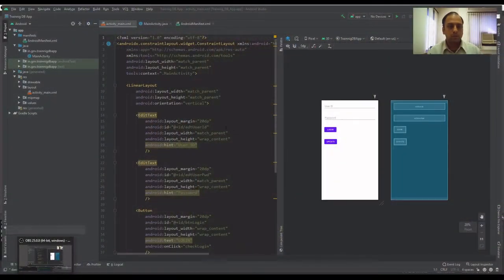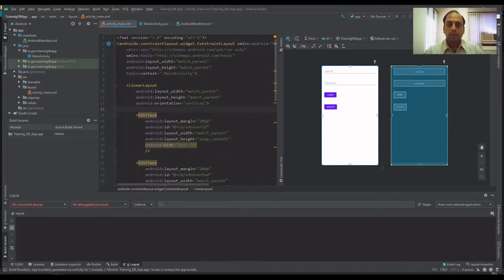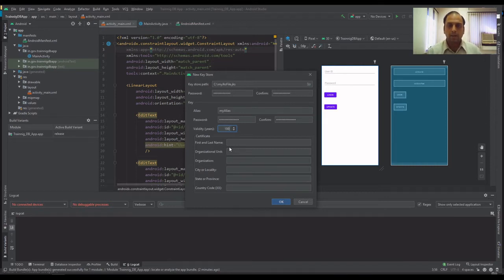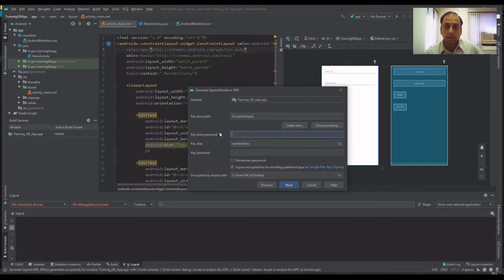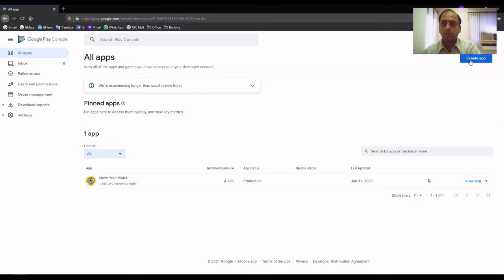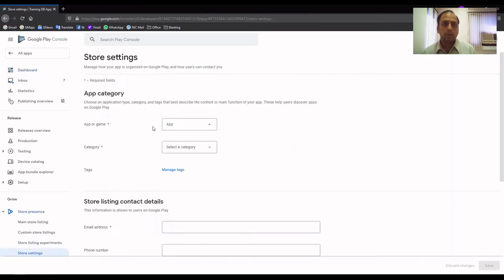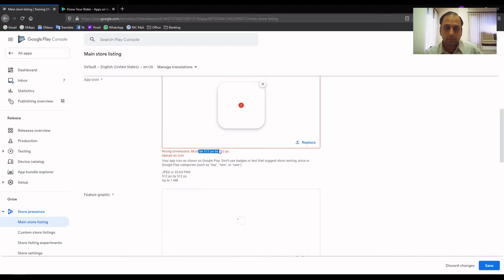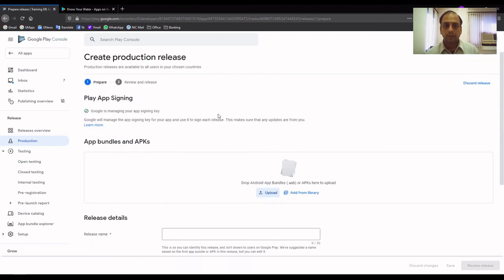Introduction to Android App Development Lecture 10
This is the tenth lecture of the lecture series for introduction to Android App development. This lecture series is indented for Water Resource professionals. In this lecture you will learn how to publish and distribute the apps you created through email/usb/website/etc media and also you will learn how to distribute the app through Google Play Store.